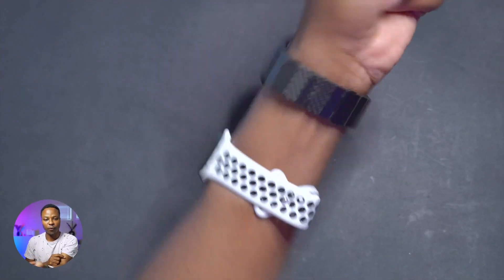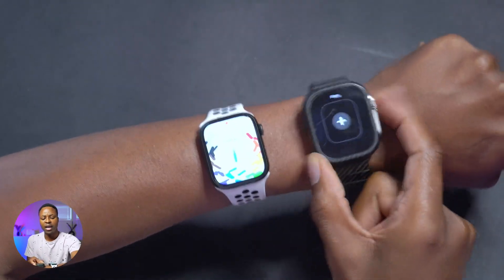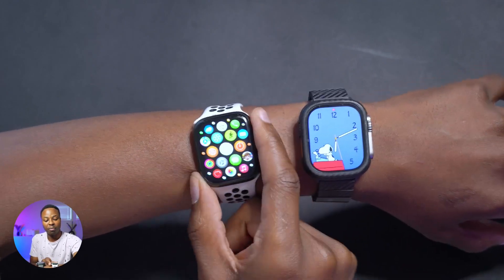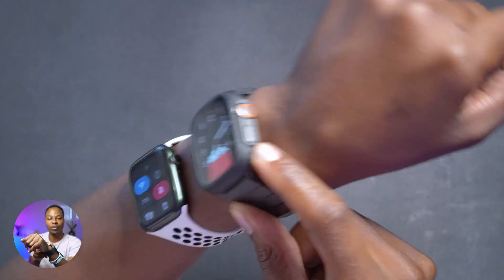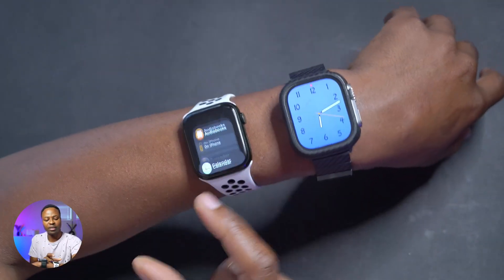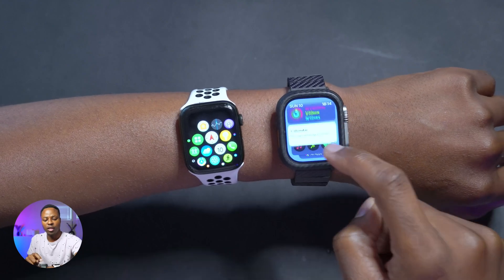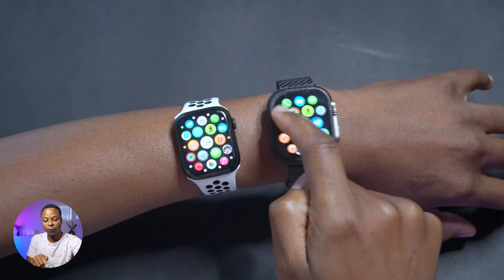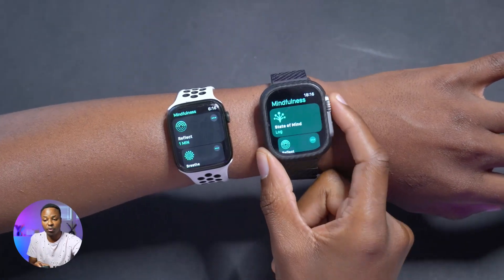watchOS 10 VS watchOS 9 - This is a BIG Change!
In this video, we look at the main differences when it comes to the UI changes of the latest Apple Watch update to watchOS 10 versus watchOS 9. There is a lot to talk about and a lot of changes between the two updates. Enjoy the video.

watchOS 10 requires iPhone XS, iPhone XR or later with iOS 17, and one of the following Apple Watch models: